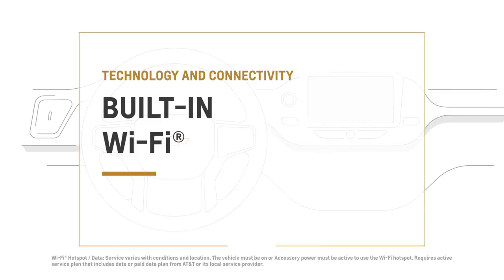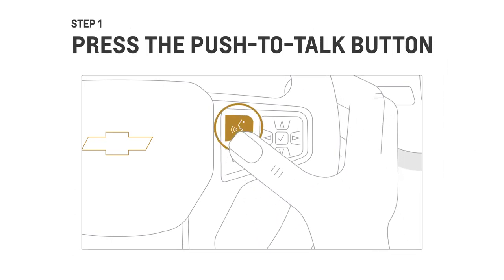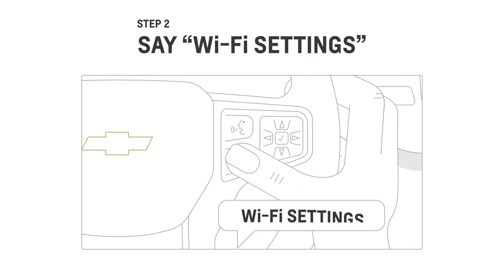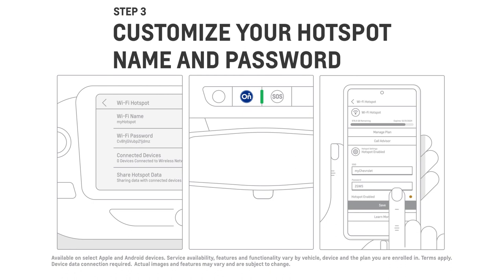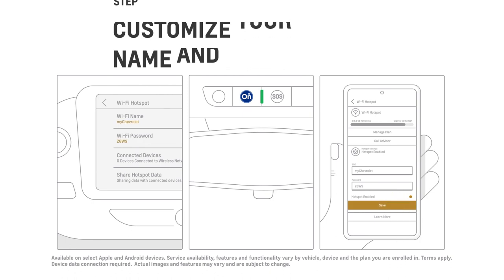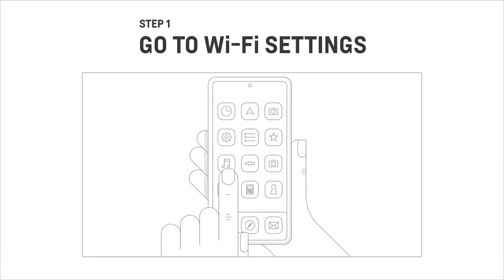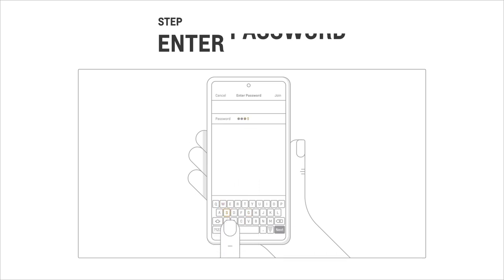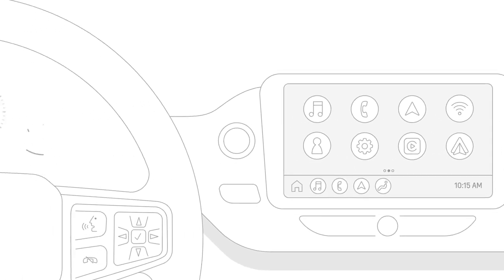Chevrolet Built-in Wi-Fi | Chevrolet Canada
Learn how to set up and connect to your vehicle's Wi-Fi.